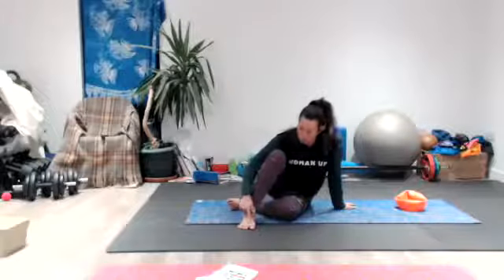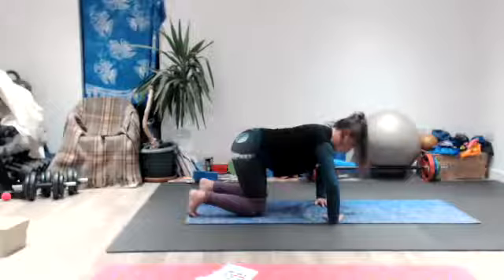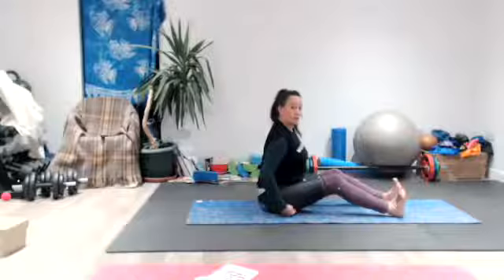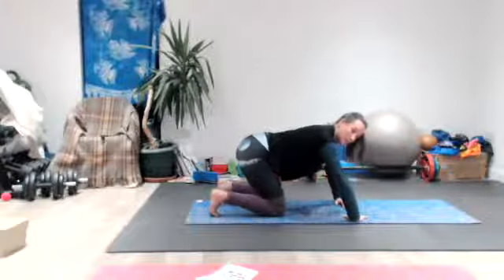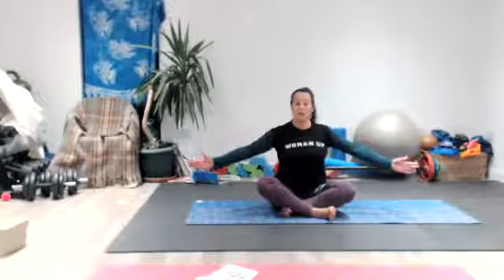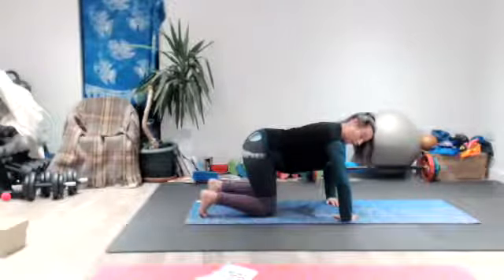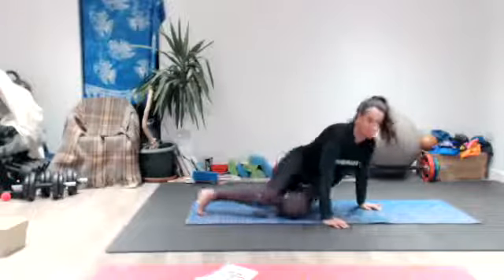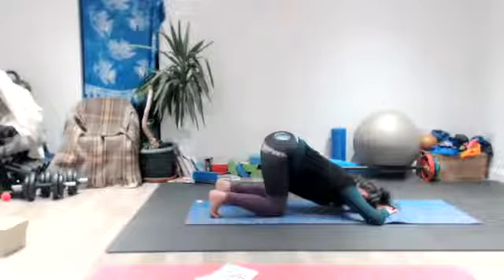Abby does Hypopressives - Pick me up - short mid-level routine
Hypopressives are suitable for all those who have been told by a doctor that they are fit to exercise - the apnoea breath is only suitable for those without these contraindications: EDS (VASCULAR) If you are pregnant If you have had an organ transplant or heart surgery If you have Hypertension that is not regulated If you are experiencing a Crohns or IBS flare If you have COPD The exercises here are not a replacement for medical advice and if you have any symptoms such as feeling faint, heart palpitations or feel nauseas - stop and contact your health provider. In watching this video you accept all liabilities for your body and your experiences and Hypopressive Scotland is not to be held accountable. Please take responsibility for your health and always exercise caution when trying something new and consult a medical professional first. The Apnoea breath we practice must be taught by an experienced Hypopressive coach. Do not attempt it otherwise as it has the potential to make prolapse symptoms worse